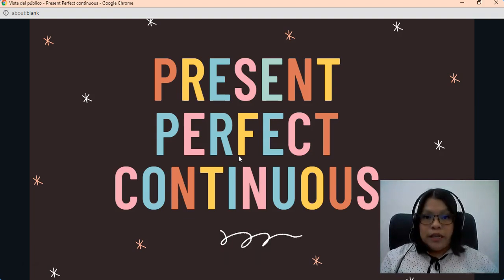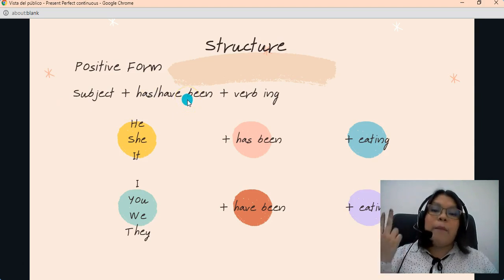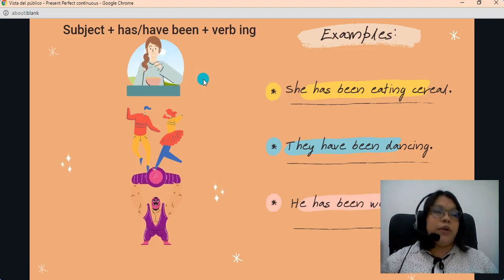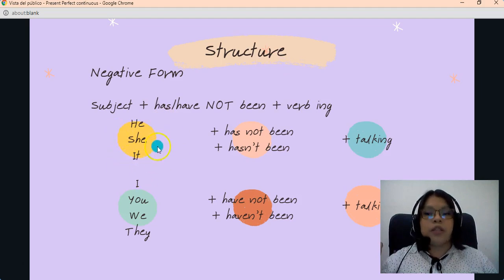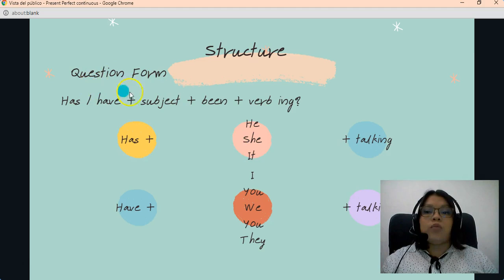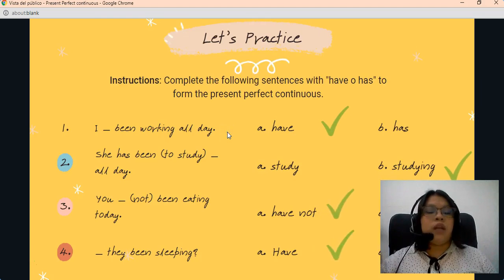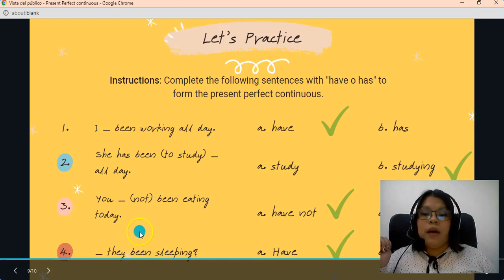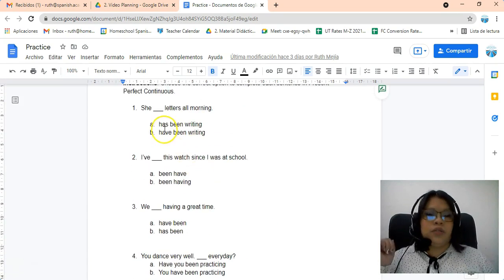C31 - Present perfect continuous (Secondary students)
Idi 21 - Conversation Class 2021
Producer
Ruth Mejía